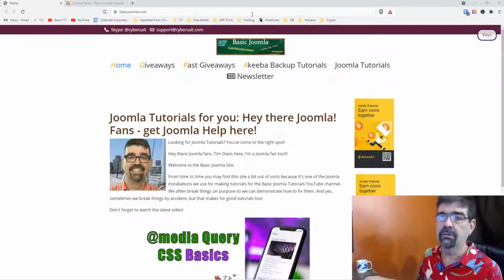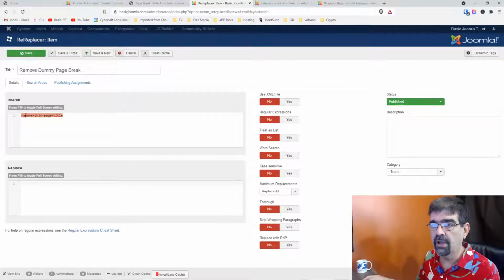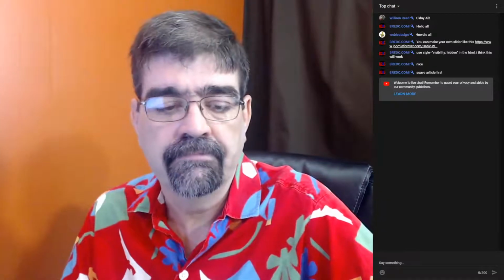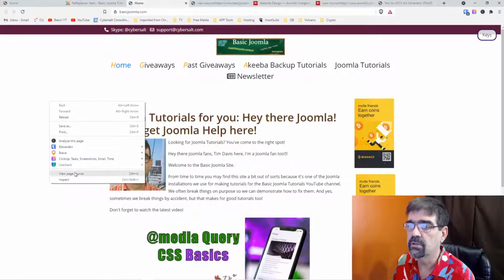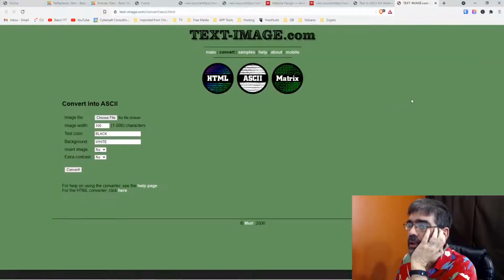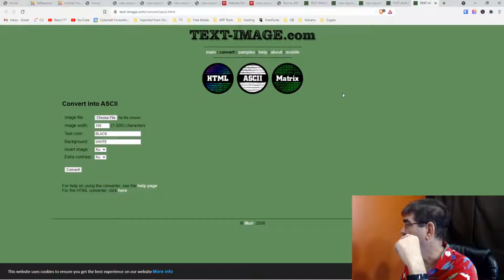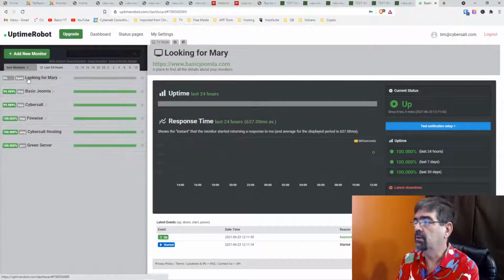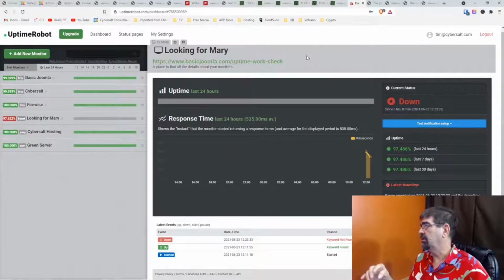Force the First Page Break Slider to be Closed in Joomla - 👀 WMW 123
For an even easier way to have the first page break slider show as closed in a Joomla article, check out this video

Later on in this live stream, we also have some fun adding some ascii art to our page code so people get a fun surprise if they view source code of our Joomla site.